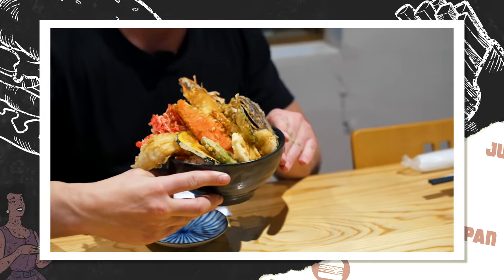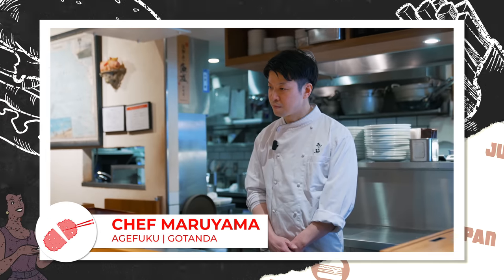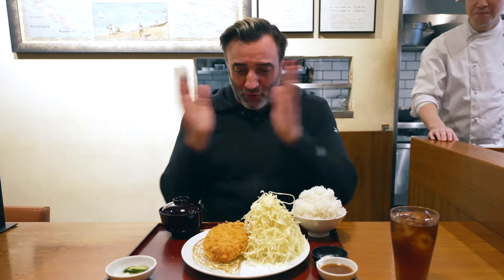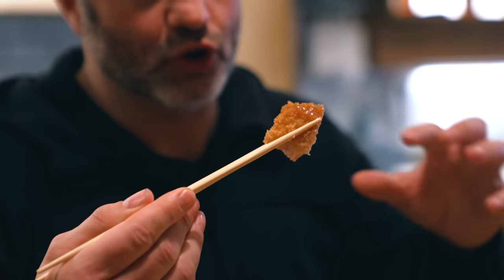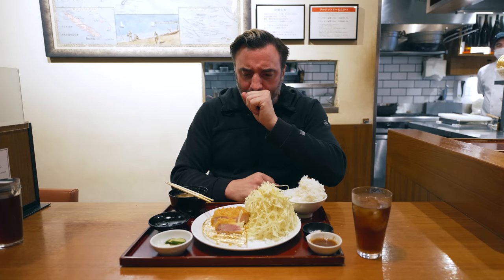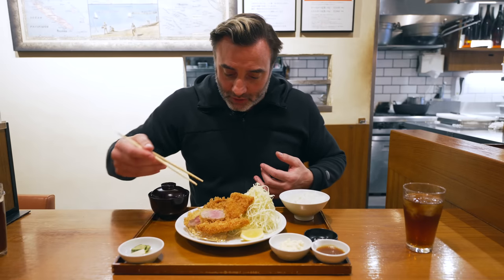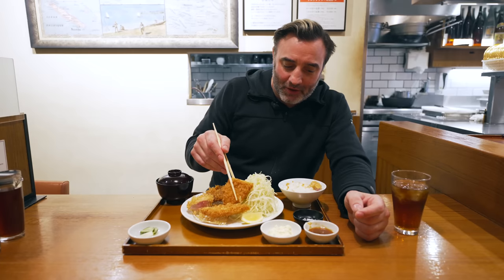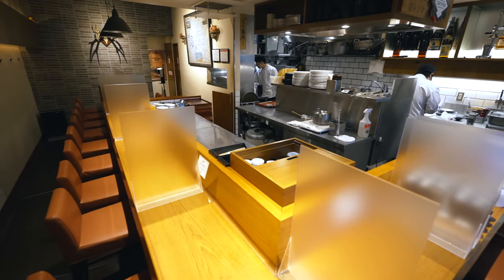How Tokyo's CRISPIEST Golden Fried Pork Is Made | Tonkatsu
Hey guys, welcome back to Junk Food Japan!
Many thanks to everyone for coming along on the journey so far! Plenty more to come. With that said I haven't stopped thinking about this Tonkatsu since we filmed it. 100% honest when I say this was hands down THE BEST, CRISPIEST Golden Fried Pork Tonkatsu I have EVER tasted here in Tokyo. You gotta check it out when you come over!

Chapters
00:00 Welcome back to JFJ
01:06 Interview
02:02 Cooking Montage
02:38 Meal 1
04:53 Meal 2
07:20 Next Time...

Producer: Nicholas Pettas
Camera/Editor: @PaulBallard
Camera/Editor: Marcus Canning